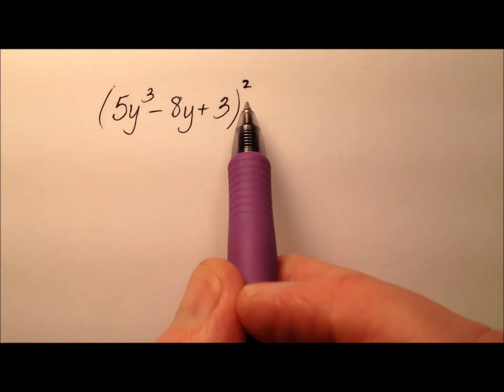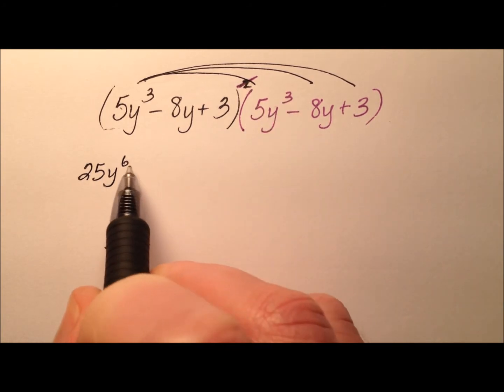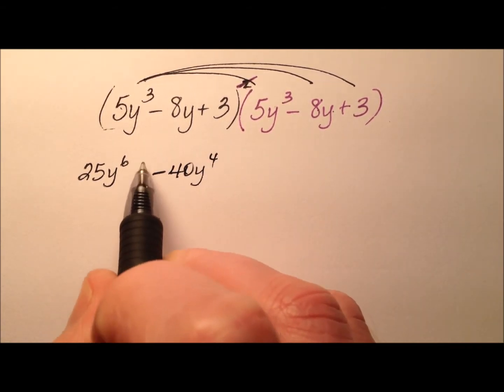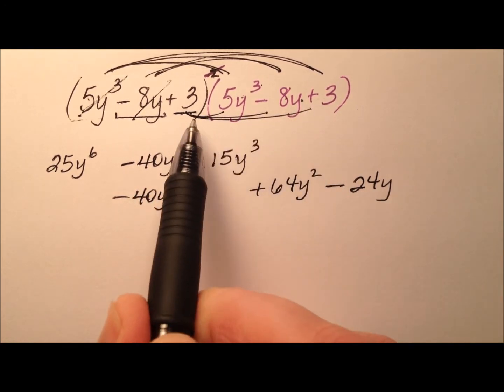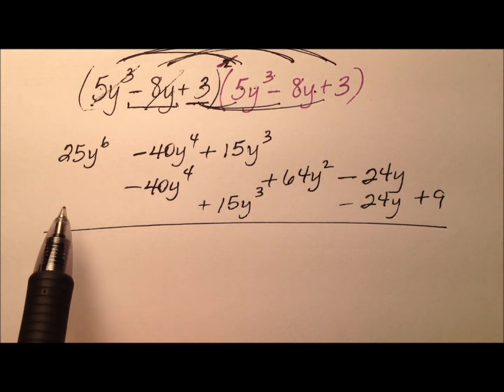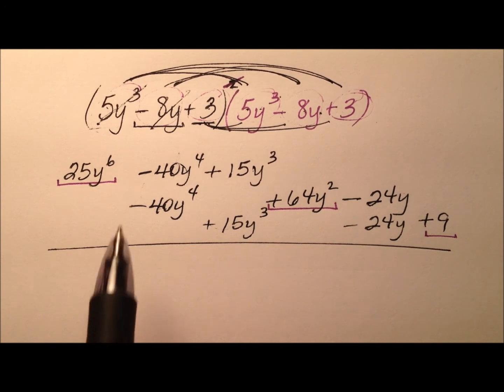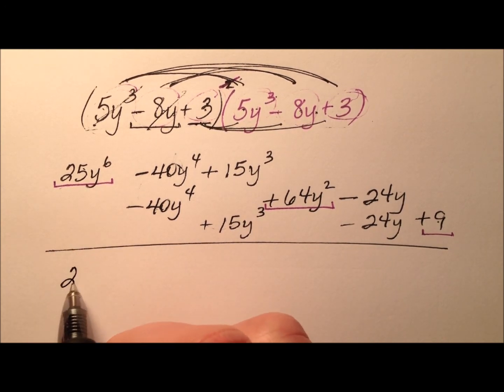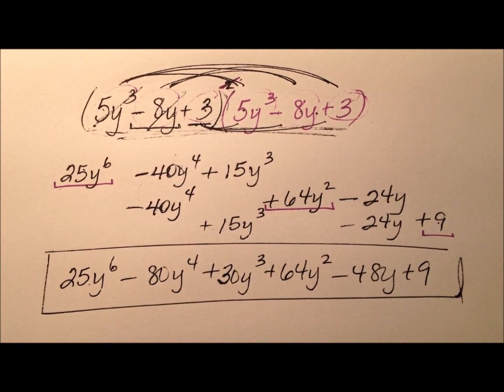Squaring a Trinomial Expression (Example)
This video works through an example of squaring a trinomial expression. The video focuses on writing the problem in expanded form and using the distributive property to multiply the trinomials together. It does briefly discuss the possibility of a formula for squaring a trinomial expression.